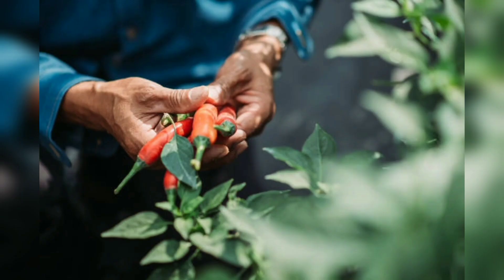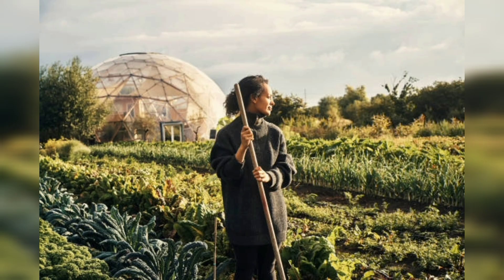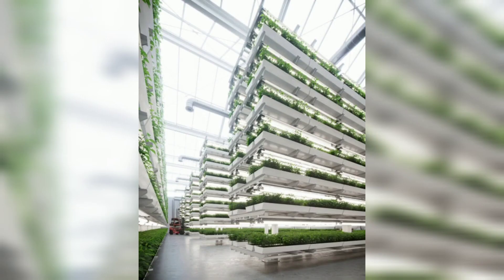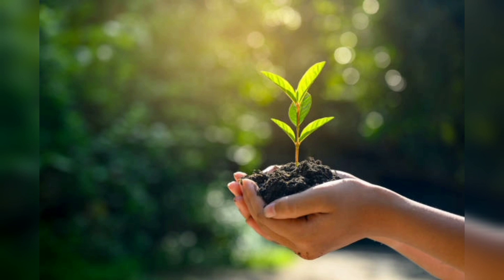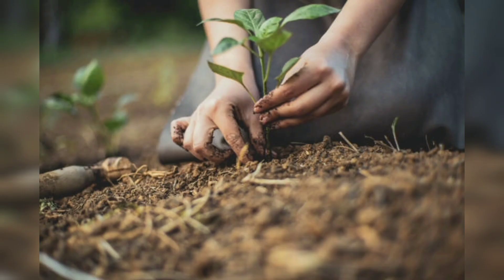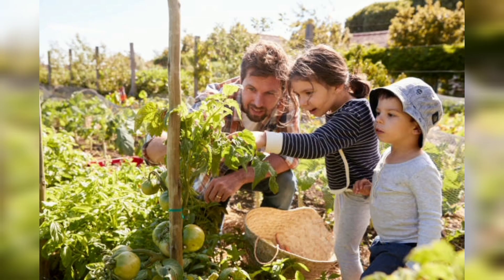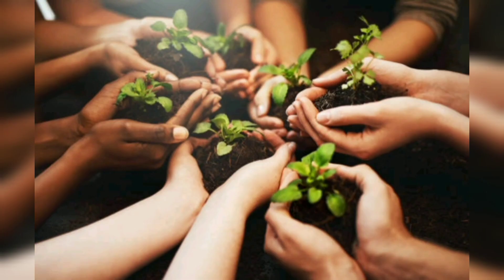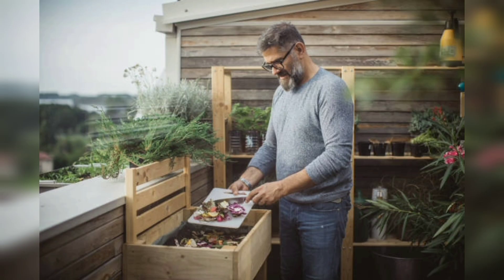"Sustainable Gardening: Cultivating an Eco-Friendly Garden for a Greener Future"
Sustainable gardening is an approach to gardening that focuses on minimizing environmental impact, conserving resources, and promoting biodiversity. It involves using organic practices, reducing waste, conserving water, and creating a harmonious balance between the garden and its surroundings. In this 10,000-word article, we will explore a wide range of sustainable gardening ideas to help you create an eco-friendly and thriving garden.

Part 1: Organic Gardening Practices

Soil Health: Focus on building and maintaining healthy soil by adding organic matter, such as compost, to improve soil structure, fertility, and moisture retention.

Natural Pest Control: Encourage beneficial insects and birds that prey on garden pests, use physical barriers like row covers, and practice companion planting to naturally control pests.

Composting: Compost kitchen scraps, yard waste, and plant debris to create nutrient-rich compost for your garden. This reduces waste, improves soil fertility, and helps retain moisture.

Mulching: Apply organic mulch, such as wood chips or straw, around plants to conserve moisture, suppress weeds, and improve soil health.

Organic Fertilizers: Use organic fertilizers, such as compost, compost tea, and organic amendments, to provide nutrients to your plants in a slow-release and sustainable manner.

Part 2: Water Conservation

Efficient Irrigation: Use drip irrigation or soaker hoses to deliver water directly to plant roots, minimizing evaporation and water waste. Install timers or moisture sensors to automate irrigation and ensure water efficiency.

Rainwater Harvesting: Collect rainwater in barrels or tanks and use it for watering your garden. This reduces reliance on municipal water and conserves water resources.

Watering Techniques: Water deeply and less frequently to encourage deep root growth and reduce water runoff. Water in the early morning or late evening to minimize evaporation.

Mulching: Apply a layer of mulch around plants to reduce evaporation, regulate soil temperature, and retain moisture.

Water-Efficient Plants: Choose native or drought-tolerant plant species that require less water once established. Group plants with similar water needs together to avoid overwatering.

Part 3: Biodiversity and Wildlife

Native Plants: Incorporate native plants into your garden as they provide habitat and food sources for native wildlife, require less water, and are well-adapted to the local climate.

Pollinator-Friendly Garden: Plant flowers that attract pollinators such as bees, butterflies, and hummingbirds. Include a variety of flower shapes, colors, and bloom times to provide a continuous food source for pollinators.

Wildlife Habitat: Create wildlife-friendly areas in your garden by incorporating features such as bird feeders, birdhouses, butterfly puddling areas, and bee hotels.

Natural Pest Control: Attract beneficial insects and birds that feed on pests by providing diverse plantings, water sources, and shelter. Avoid using chemical pesticides that can harm beneficial wildlife.

Organic Pest Control: Use organic pest control methods, such as companion planting, handpicking pests, and applying organic insecticides or repellents when necessary.

Part 4: Waste Reduction and Recycling

Reduce Plastic Waste: Minimize the use of single-use plastic in your garden by opting for biodegradable pots, using reusable garden tools, and avoiding plastic mulches.

Garden Composting: Compost kitchen scraps, garden waste, and fallen leaves to reduce waste and create nutrient-rich compost for your garden.

Recycling: Recycle garden containers, packaging materials, and other recyclable items to reduce landfill waste.

Seed Saving: Save seeds from open-pollinated plants to reduce the need for purchasing new seeds each year and preserve heirloom varieties.

Repurposing: Give new life to old items by repurposing them as garden decorations, planters, or trellises. Use reclaimed materials for garden projects when possible.

Part 5: Energy Efficiency

Sustainable Garden Design: Plan your garden to optimize natural light, shade, and airflow, reducing the need for artificial lighting and climate control.

Solar-Powered Lighting: Use solar-powered lights to illuminate pathways and garden features, reducing energy consumption.
Greenhouse Design: If you have a greenhouse, consider energy-efficient design features such as double-glazed windows, insulation, and shading to reduce heating and cooling needs.

Renewable Energy: If feasible, consider installing solar panels to power garden-related equipment or offset energy consumption.